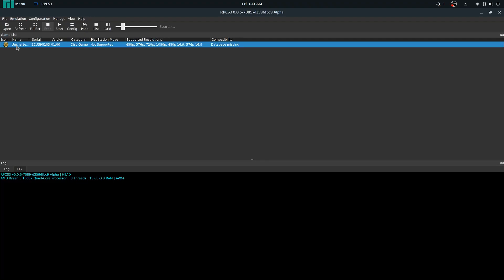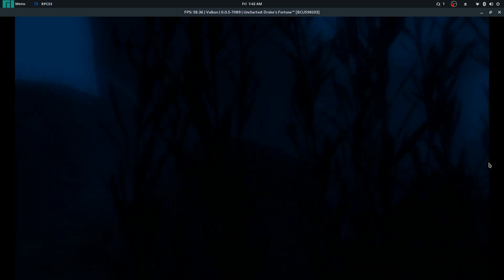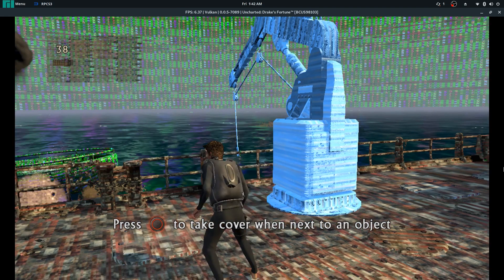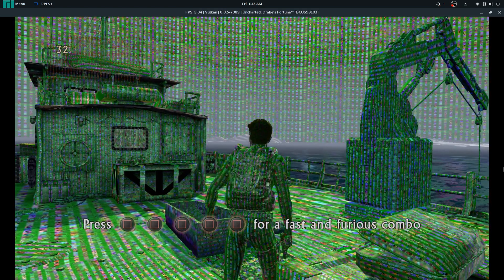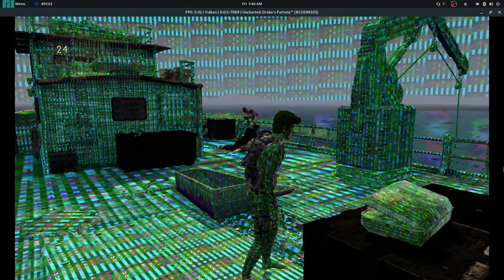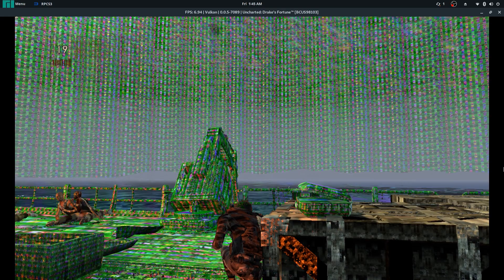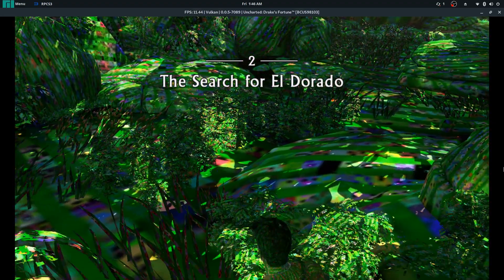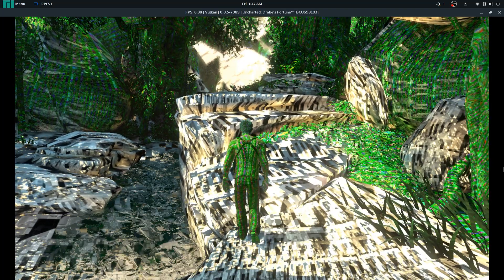Uncharted RPCS3-7089 On Linux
In this video, I will show you how Uncharted performs on linux using the rpcs3 emulator.

My Specs:

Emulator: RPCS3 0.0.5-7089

CPU: R5 1500x

GPU: RX 580 8GB

HDD: 2TB SEAGATE BARACUDA

RAM: G SKILL 16GB 2133MHZ

OS: Manjaro Linux

Drivers: Mesa 18.1.3

Kernel: 4.17.4